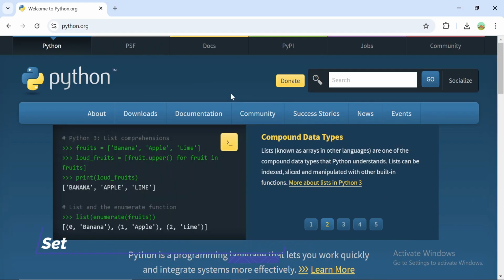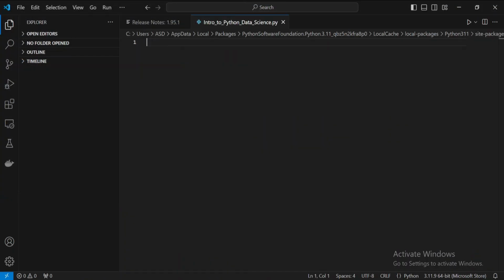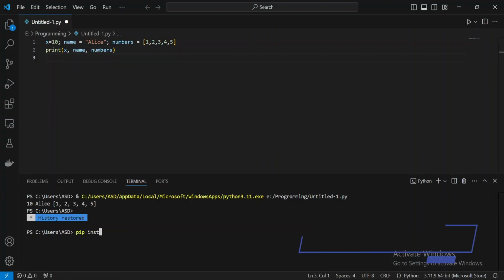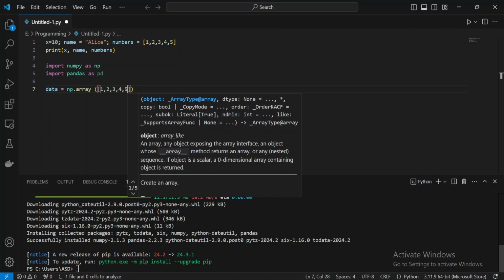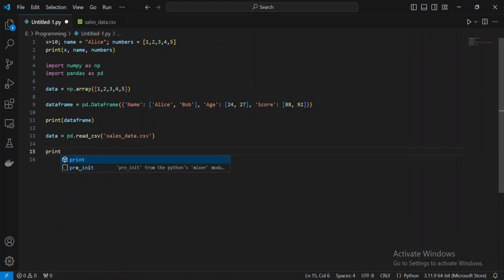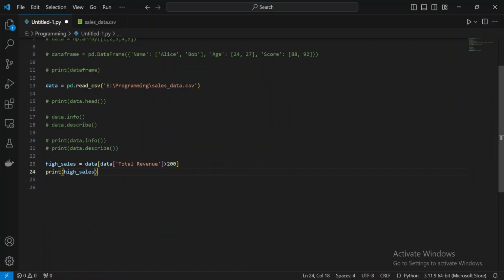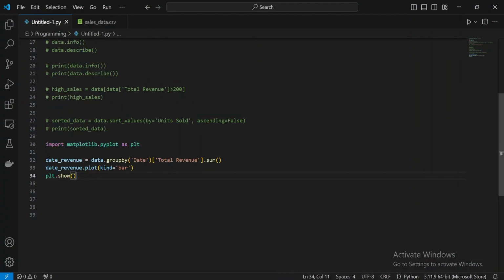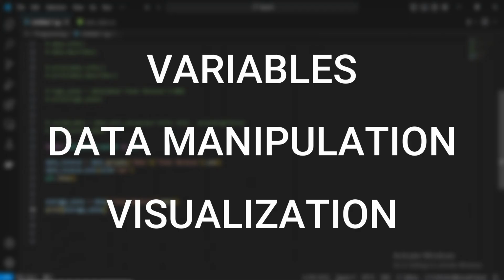Introduction to Python for Data Science: Simple Code Examples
Get started with Python for data science in this beginner-friendly tutorial! We’ll show you how to set up Python in Visual Studio Code and explore essential libraries like NumPy, Pandas, and Matplotlib. You’ll learn simple code examples for data manipulation, visualization, and basic analysis.